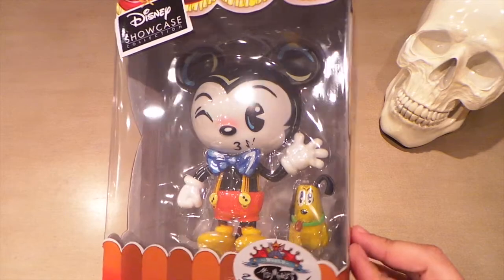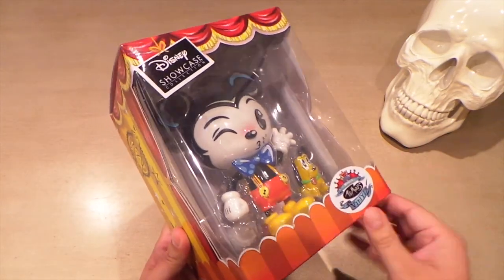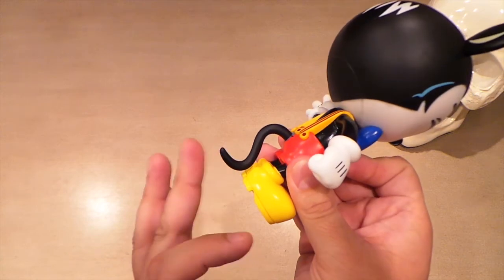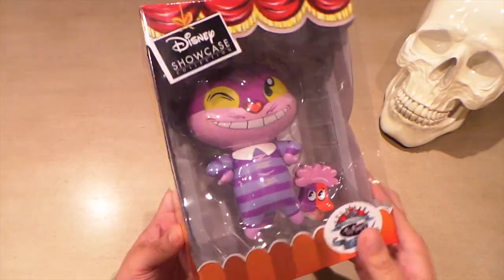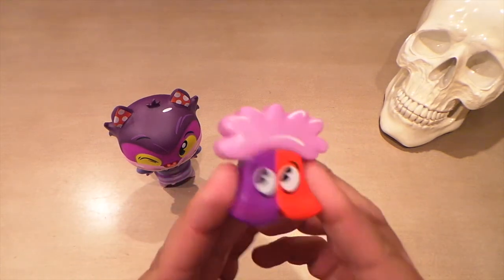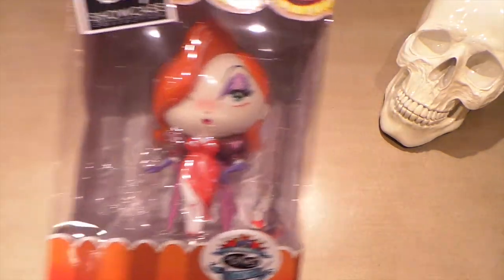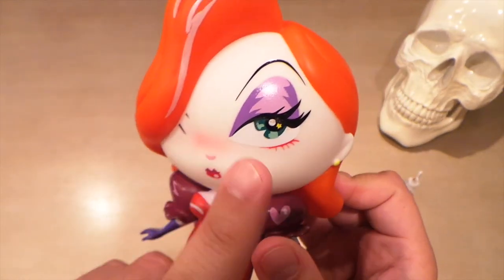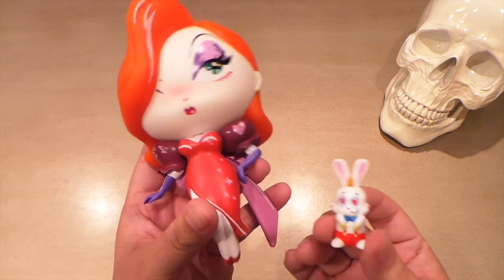The World of Miss Mindy Disney Showcase Collection Vinyl Art Figures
Thanks Miss Mindy for sending these free products for me to review. All opinions are my own.